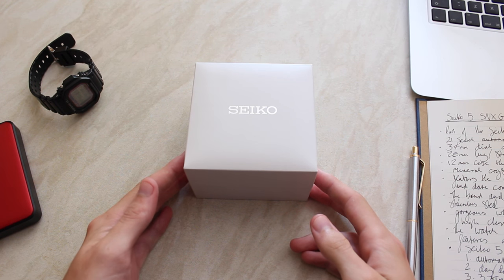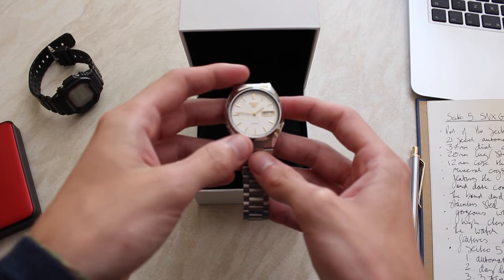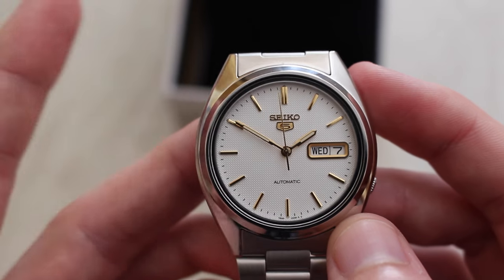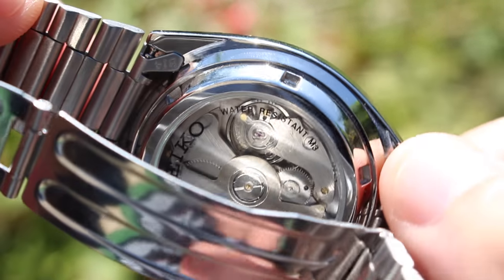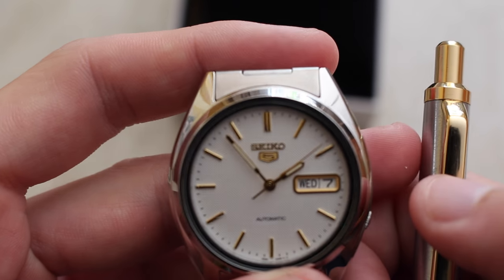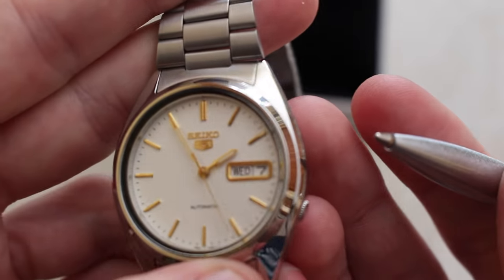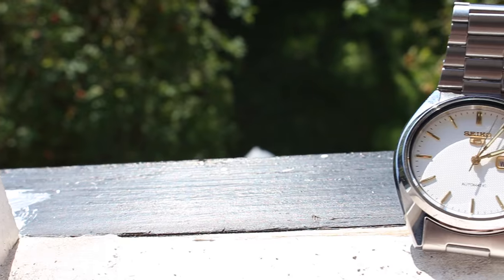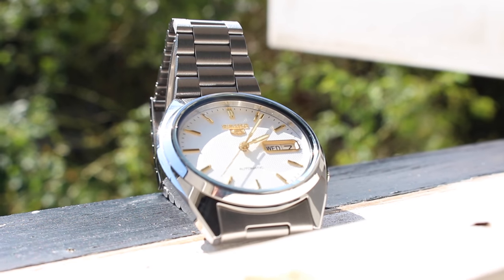SEIKO 5 SNXG47K REVIEW (HD)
My personal overview and review of the Seiko 5 SNXG47K automatic wristwatch. music credits - persona 4